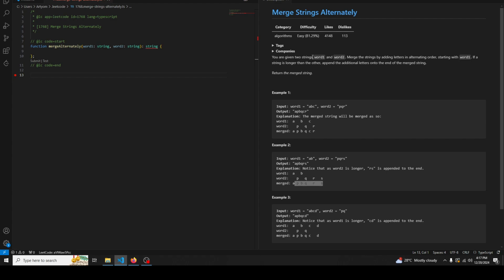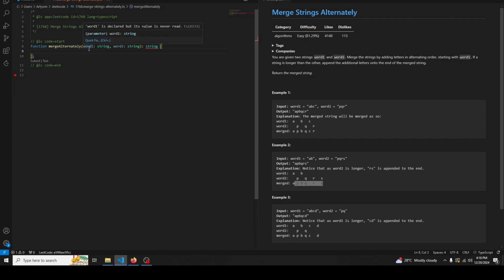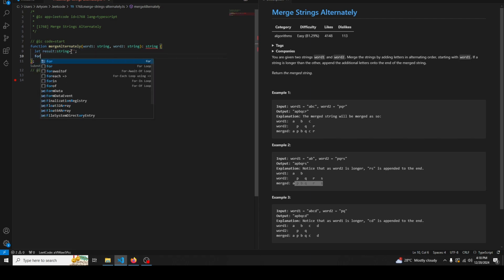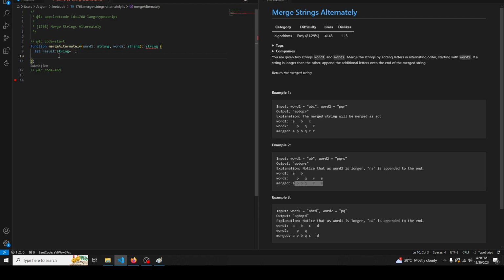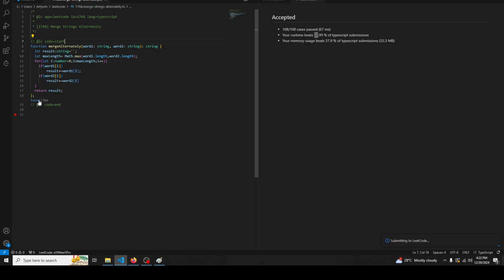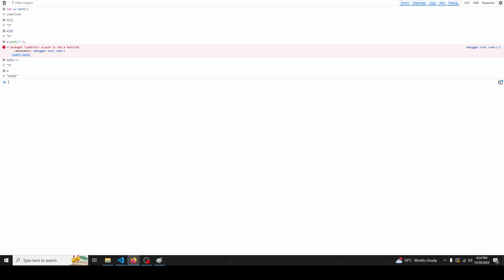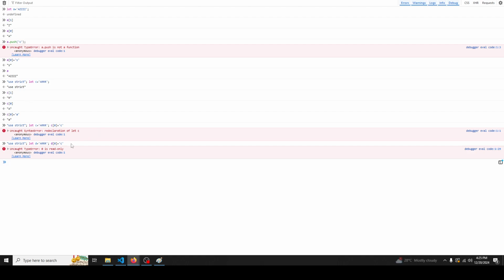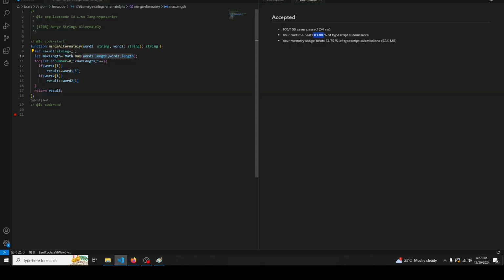Day1 Leetcode 75 (Merge Strings Alternately)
Day 1 of leetcode 75 challenge solved using typescript.

⏱️ Timestamps:
00:00  Introduction
01:00  Problem solution brain storming
05:00  Problem solution / optimization
06:35  New stuff that I learnt/ wanted to share